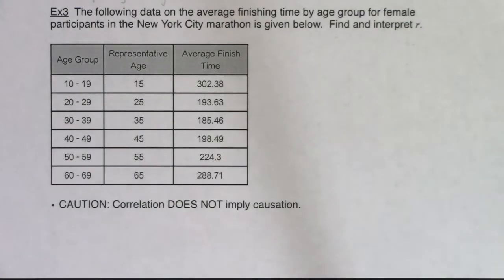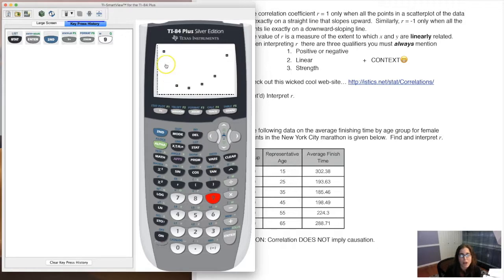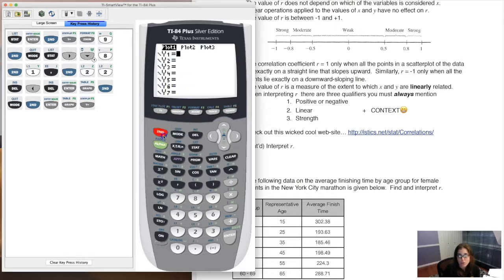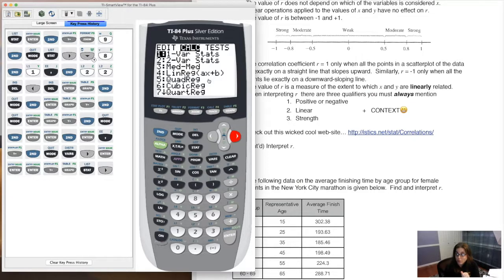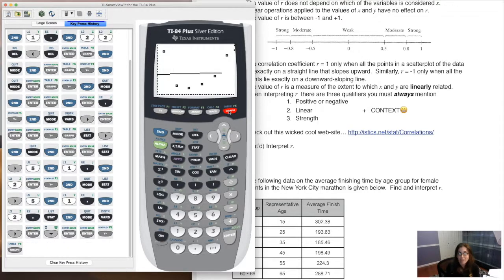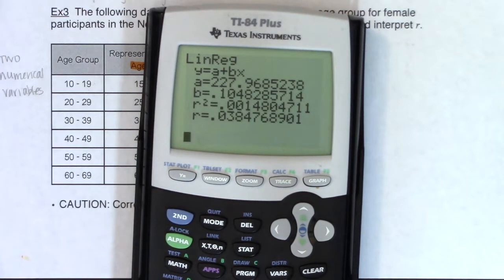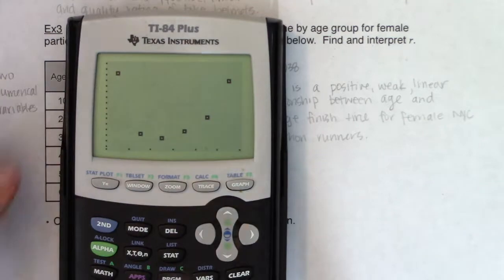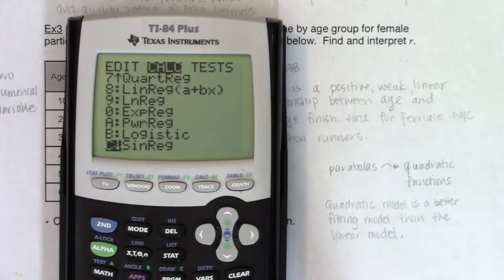Math 43 Chapter 12 Ex 3